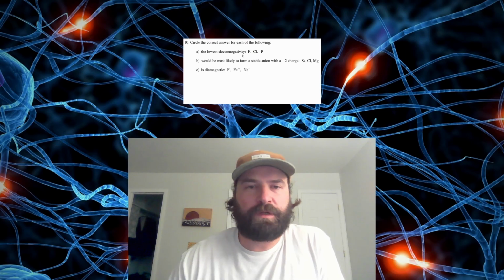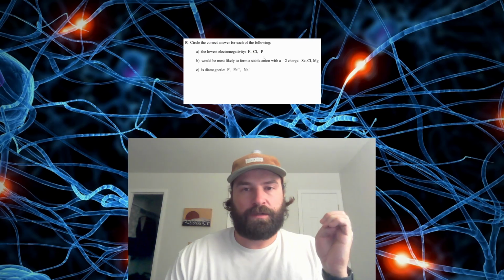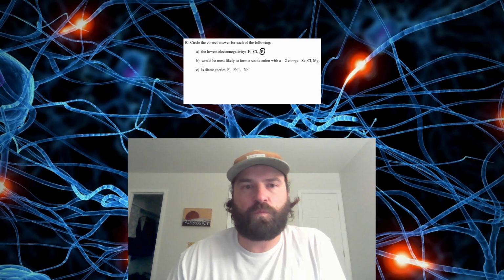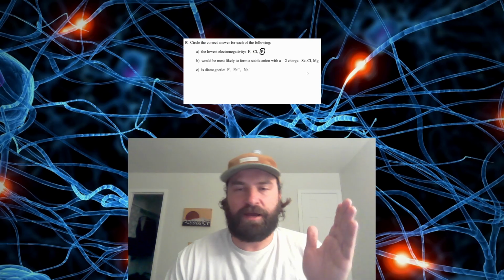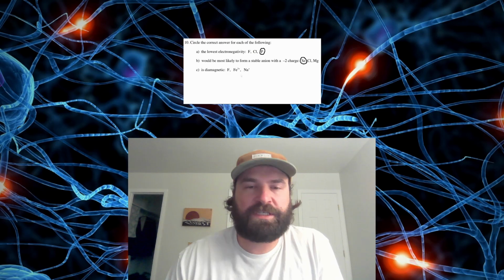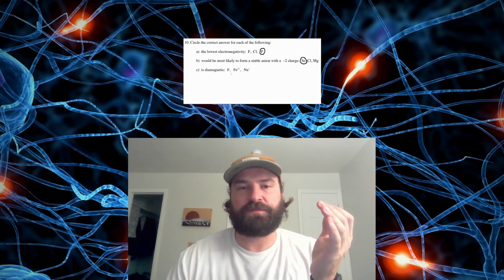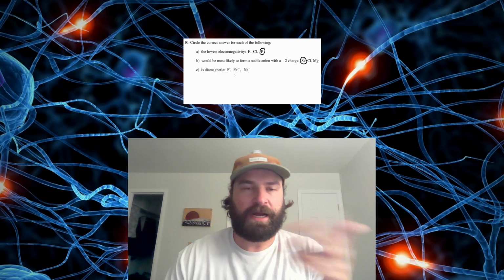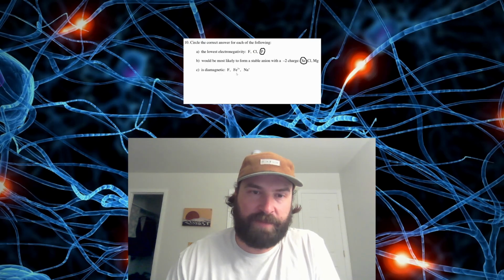CHEM QUESTION: CHARGES AND ELECTRONS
A question from a Gen Chem final exam review about charges and electrons